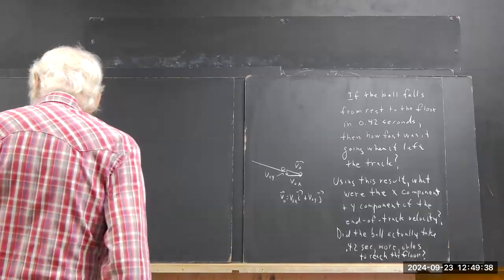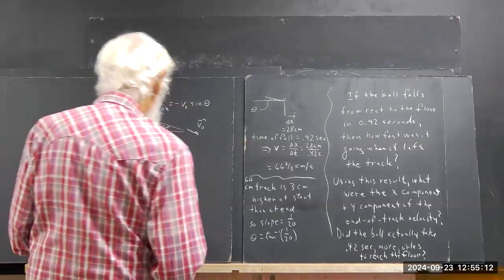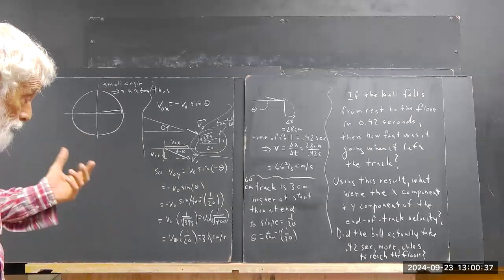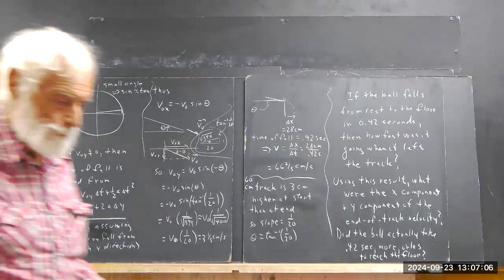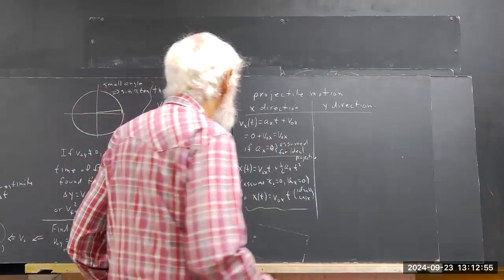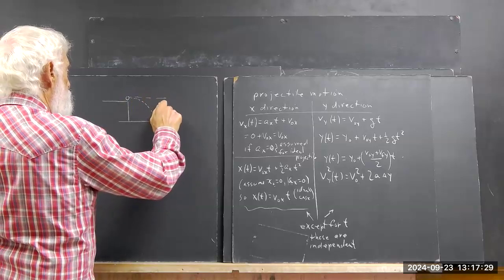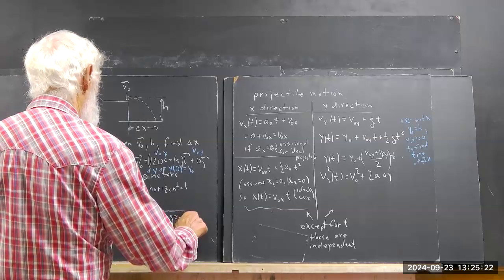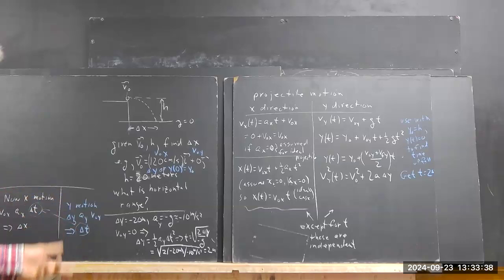daguniv_240923_projectile_motion__39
This video was interrupted; it is continued in the next video
AI synopsis: Dave discussed a scenario involving a ball rolling down a ramp, explaining how to calculate its velocity and the angle of the ramp. He also emphasized the importance of trigonometry in understanding small angle approximations for sine and cosine functions, and how these approximations can be used to estimate the acceleration needed for a falling object. Lastly, he discussed the motion of an object in two dimensions, explaining how to calculate the time it takes for the object to fall from a certain height.

Object Motion in Two Dimensions and Time of Fall
David discussed the motion of an object in two dimensions, with one direction being horizontal and the other vertical. He explained that the object's motion in the horizontal direction is constant, while its motion in the vertical direction is affected by gravity. David also discussed how to calculate the time it takes for the object to fall from a certain height, using the equation for the vertical motion. He emphasized that knowing the initial height and the final height is crucial for determining the time of fall. David also mentioned that air resistance is negligible in this scenario, and that the object's velocity remains constant until it hits the ground. He concluded by stating that the object's motion can be described using equations of motion, and that these equations can be used to determine the time of fall.

Next Steps
1. Attendees to work on the extra homework problem of determining the initial velocity (Vnaught) of the ball based on the distance it falls from the ramp, using the equations of motion and trigonometry concepts discussed in the meeting.
2. Attendees to reason out the time it takes for the ball to fall from the ramp to the ground using the given height (H) and the equation of motion for the Y direction, as explained by David.
3. Attendees to use the equations of motion and the given information to determine the time (Delta T) it takes for the ball to fall from the ramp to the ground, and then use that time to calculate the velocity of the ball in the X direction.